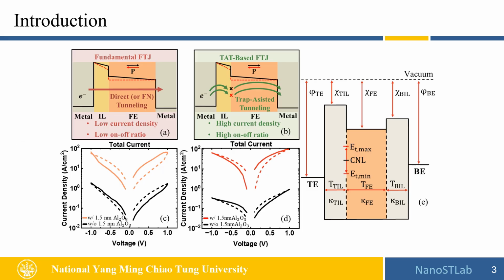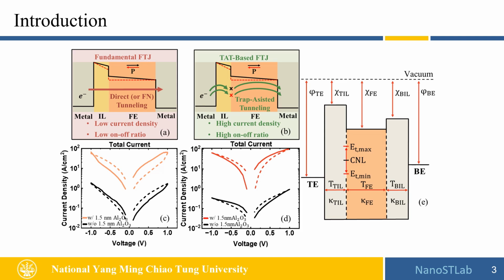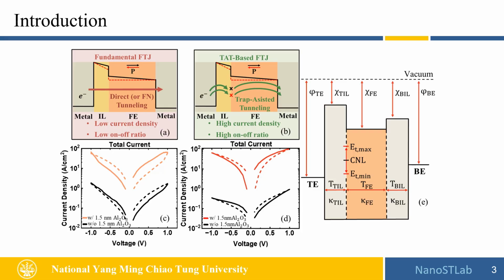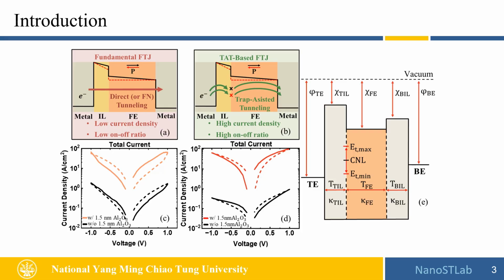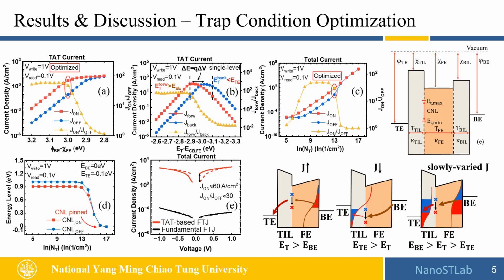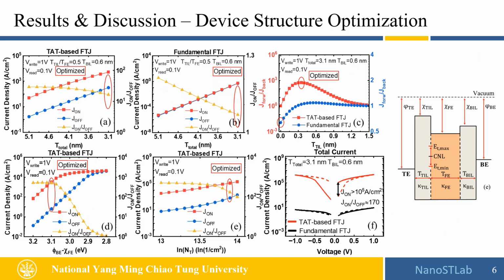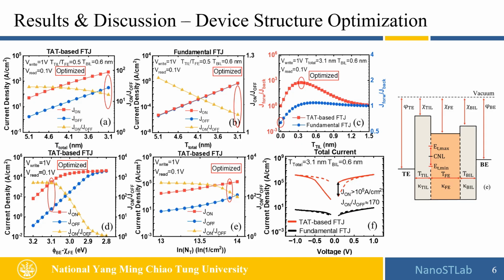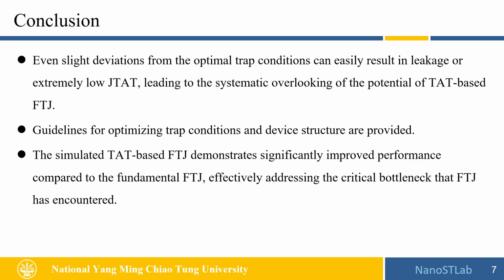第039組，侯拓宏教授指導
專題題目：A Novel Trap-Assisted Tunneling-Based FTJ for Percormance Improvement: A Theoretical Investigation
研究成員：龔世曦